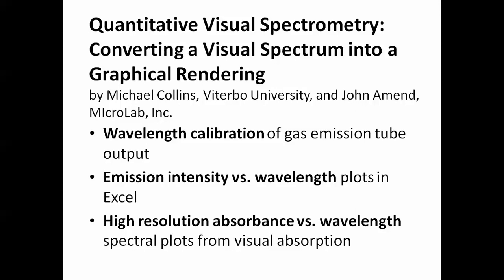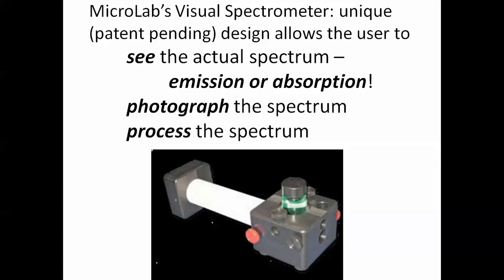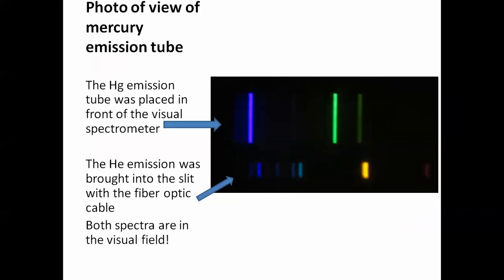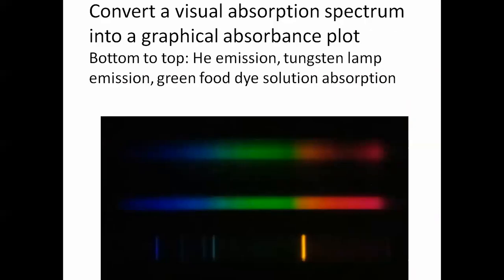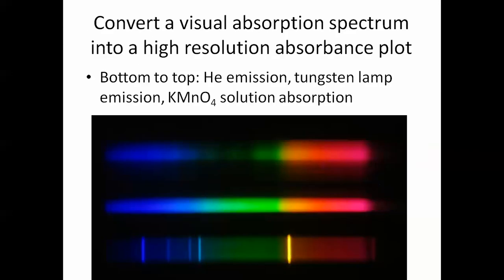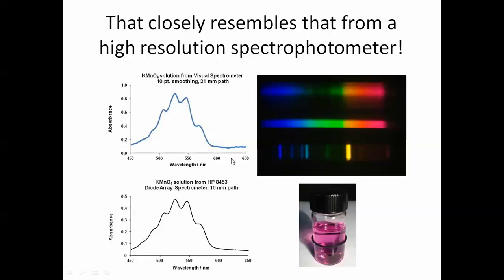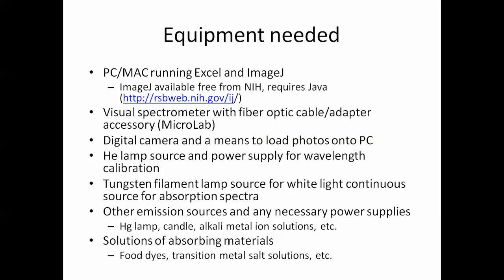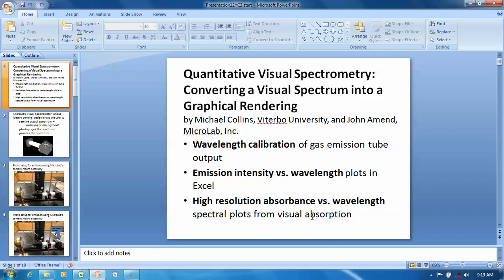Intro slide show 7 26 12